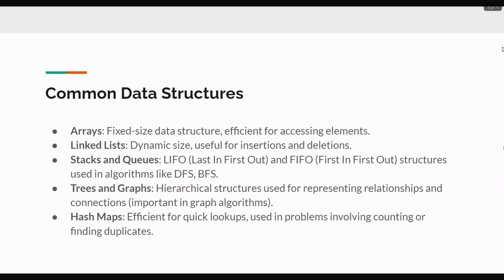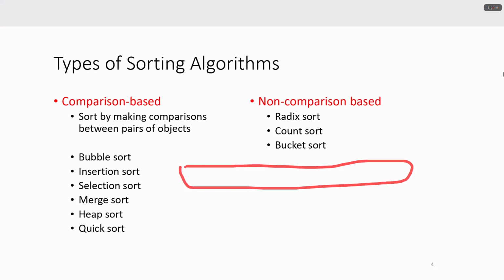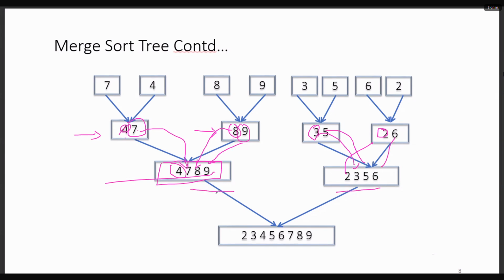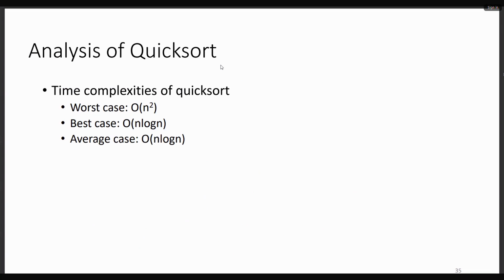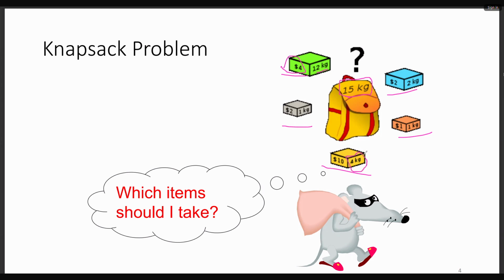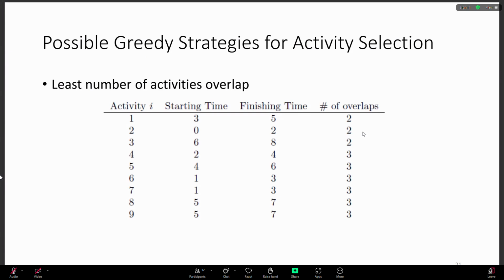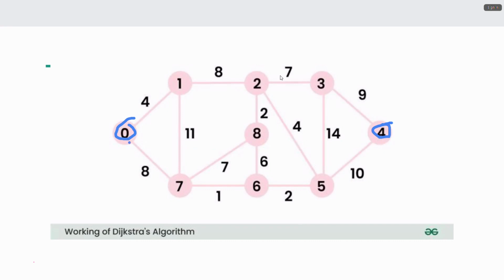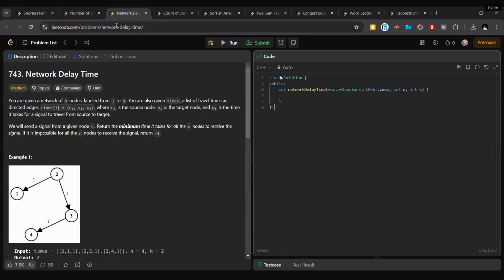Master Data Structures & Algorithms (DSA) | AlgoForge Webinar Series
Join Mr. Supul Editisinghe, final year B.Sc. (Hons) in Computer Science, University of Peradeniya, in this AlgoForge Webinar Series to master the fundamentals of Data Structures and Algorithms (DSA).

Key Topics:
- Graph Algorithms (BFS, DFS, Dijkstra, etc.)
- Sorting Techniques
- Greedy Algorithms
- Hashing

Whether you're preparing for IEEEXtreme or other coding challenges, this session will strengthen your problem-solving skills.